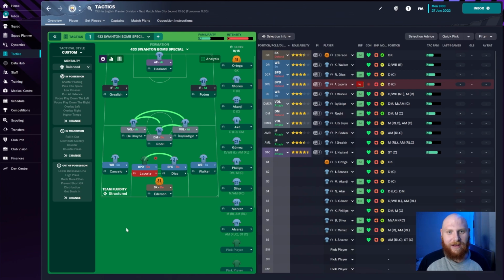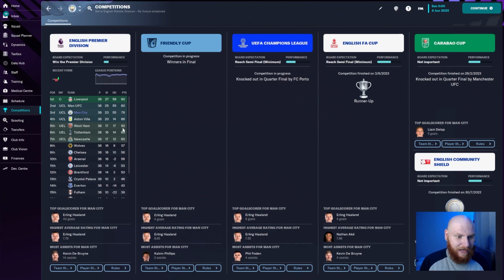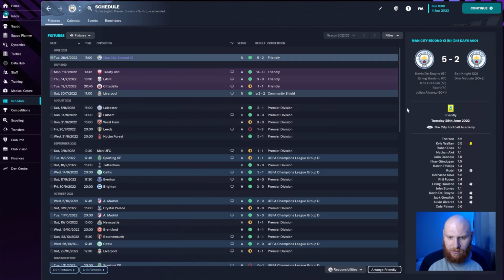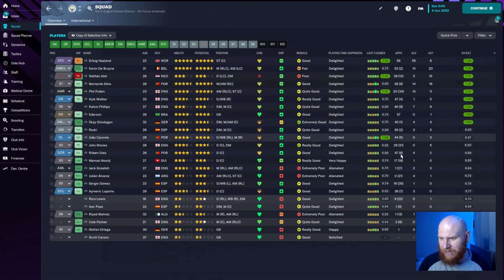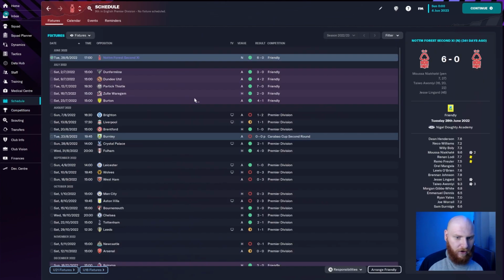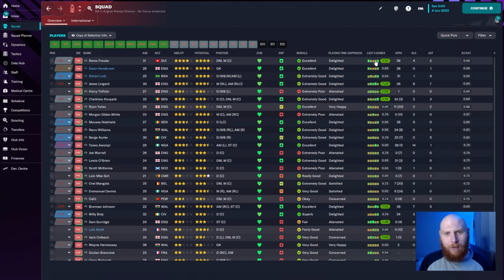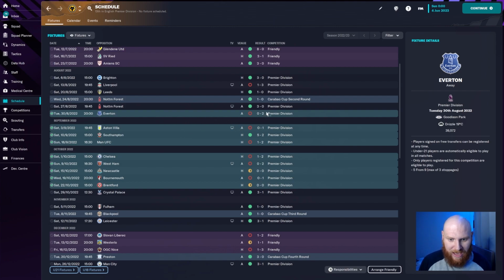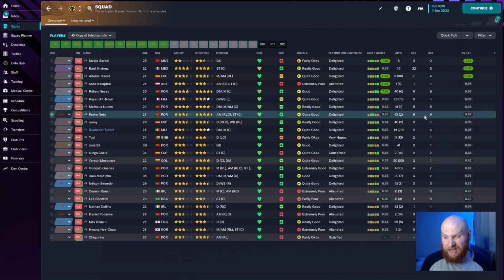FM23 TACTIC TESTING | 433 SWANTON BOMB SPECIAL | Football Manager 2023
In this video I test the tactic '433 Swanton Bomb Special' with three different Premier League clubs, Man City, Wolves and Nottingham Forest!

FM23 TACTIC TESTING | 424 ALHAMDULILLAH | Football Manager 2023